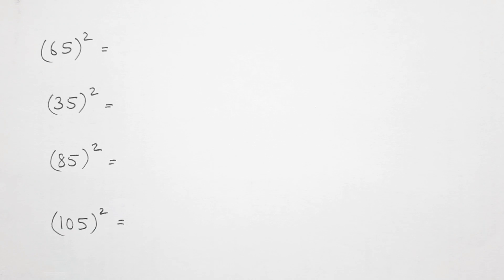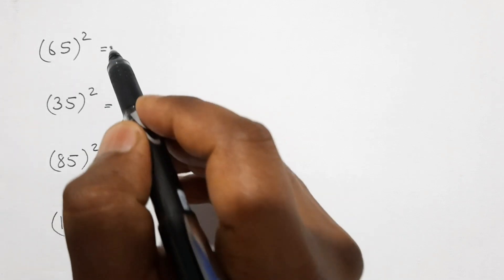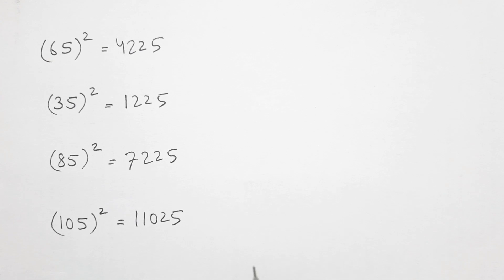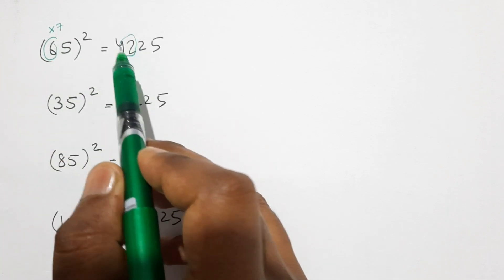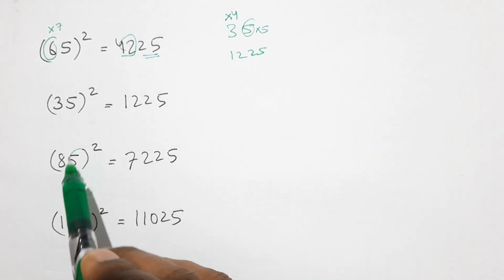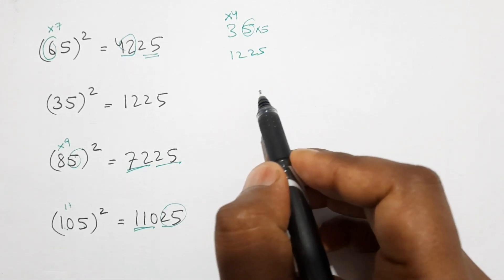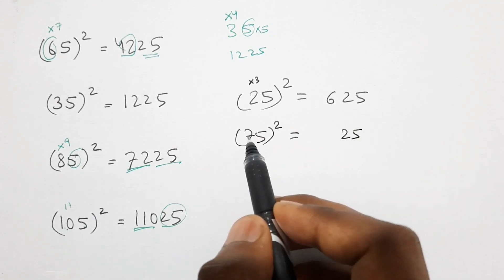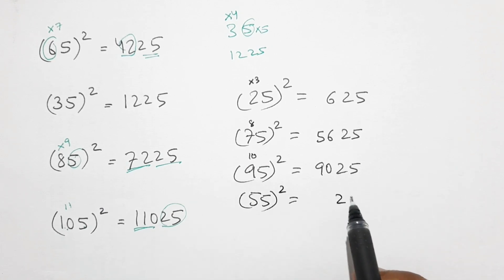Calculate Square of any numbers ending with 5 in less than 1 Second // Human Calculator //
In this video, we'll learn to find the Square of any numbers ending with digit 5 in less than 1 second. Hope you like the video..
our math class